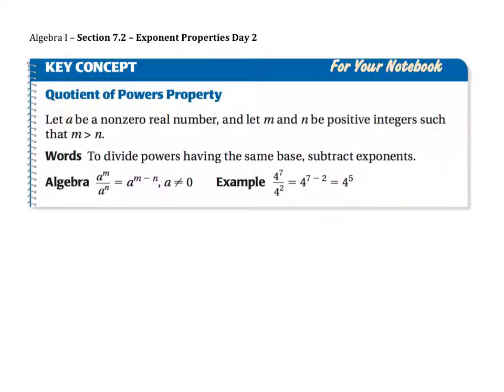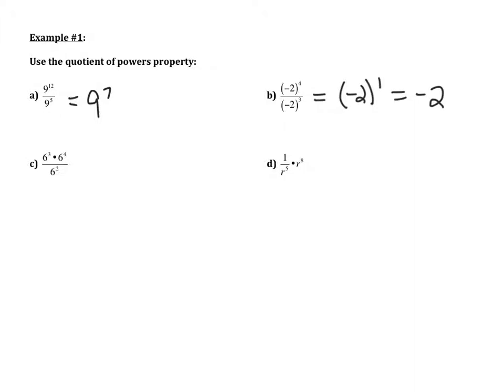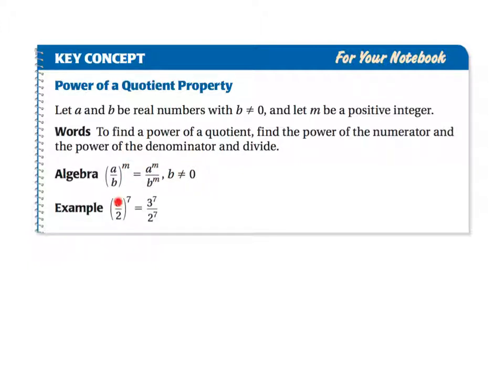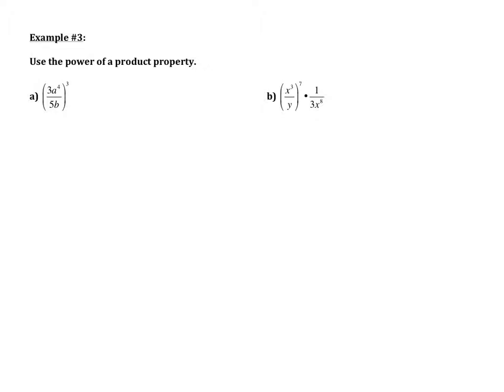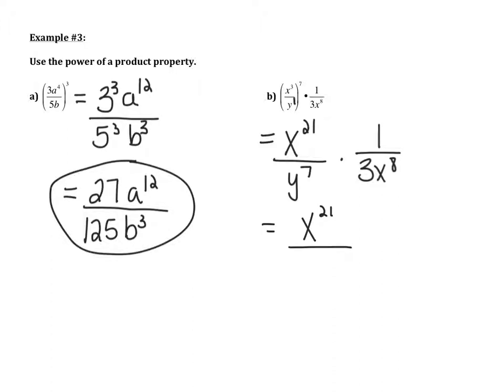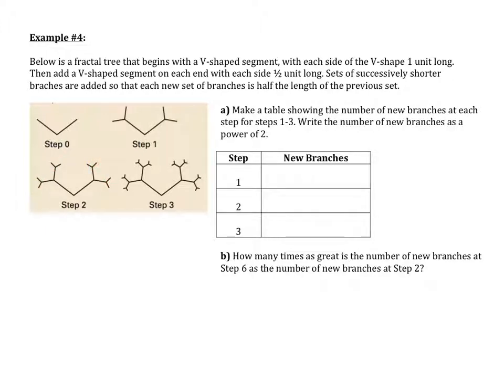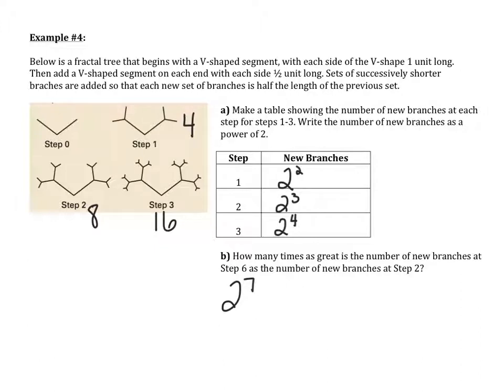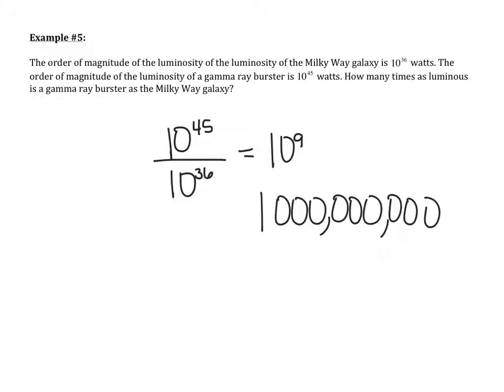Alg I - Section 7.2 Video